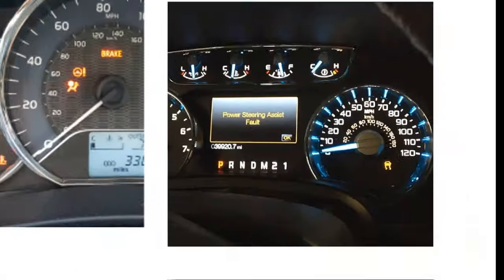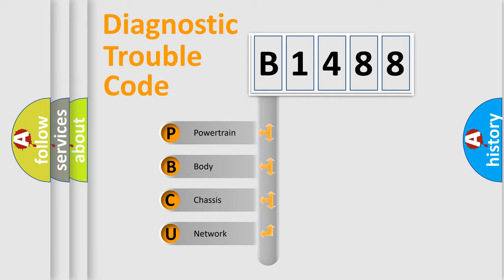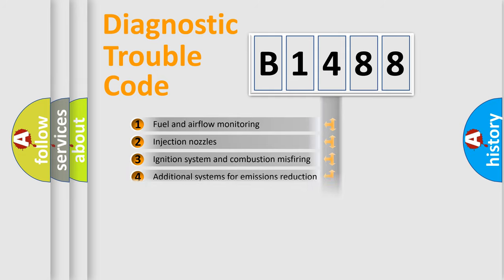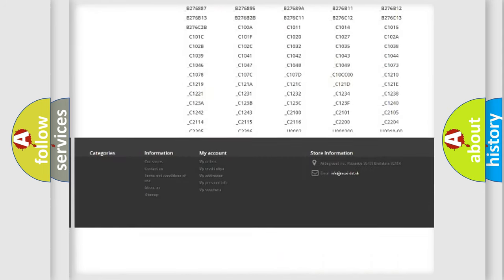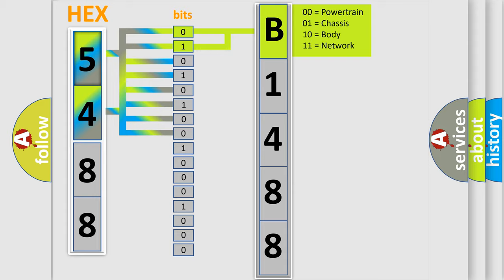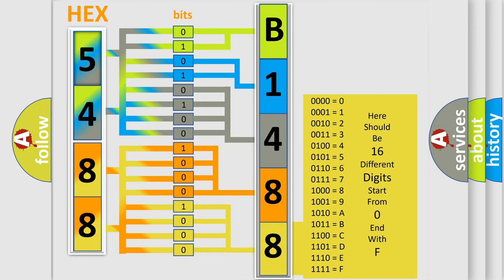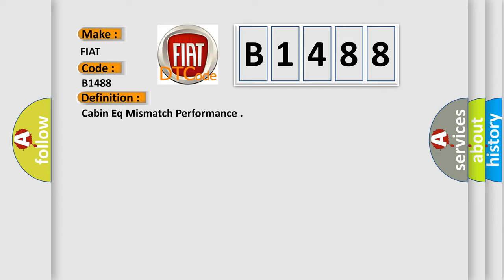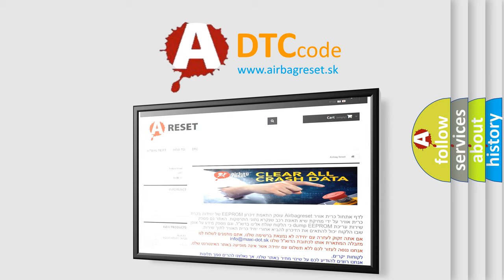DTC Fiat B1488 Short Explanation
Contents:
0:21 Basic DTC analysis according to OBD2 protocol standard.
1:48 Insight into programming
2:58 A diagnostically understandable description of the Diagnostic Trouble Code
3:05 Basic error definition

Make:
FIAT
Code:
B1488
Definition:
Cabin Eq Mismatch Performance
Description:
If the Cabin Equalization Curve number message from the Radio is not the same as the Cabin Equalization Curve number stored in the Amplifier for 10 consecutive cycles, then the Radio will set this DTC.